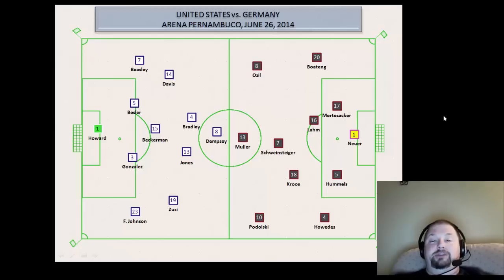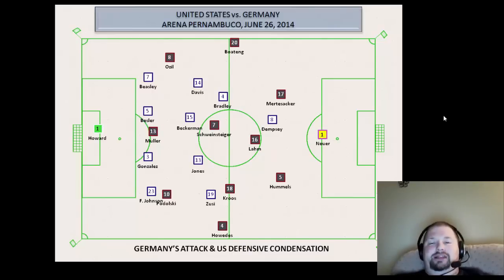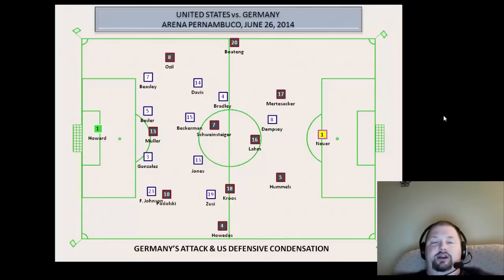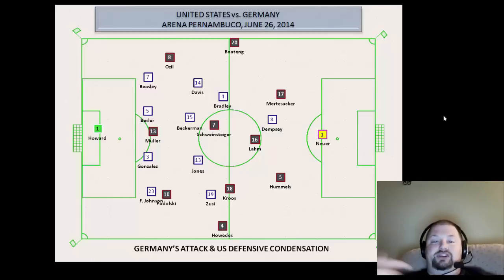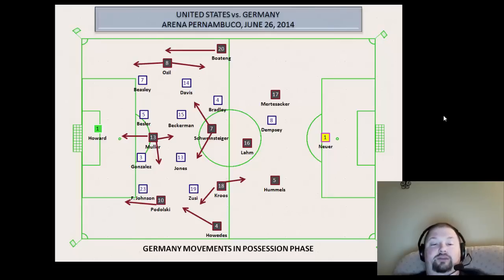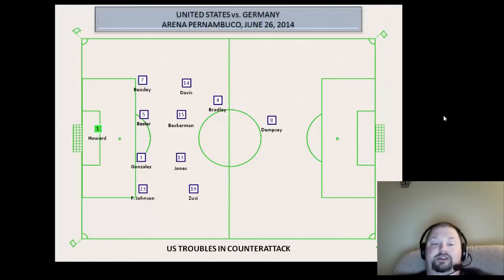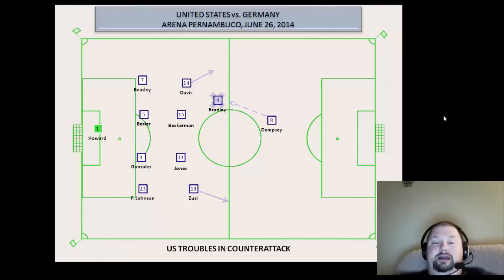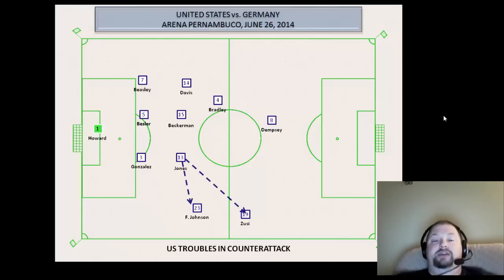How USA's Approach vs Germany Helped Them Advance in World Cup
Watch a tactical analysis of how USA was able to stifle and frustrate Germany, to help the US advance to the next stage of the World Cup.